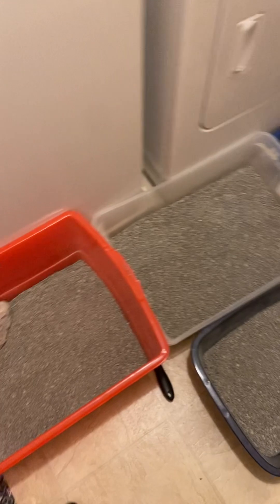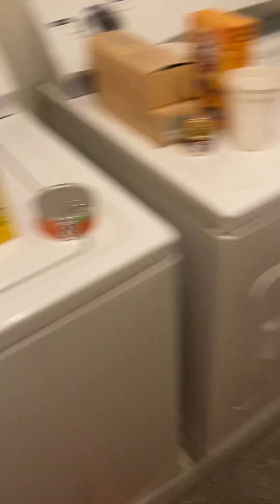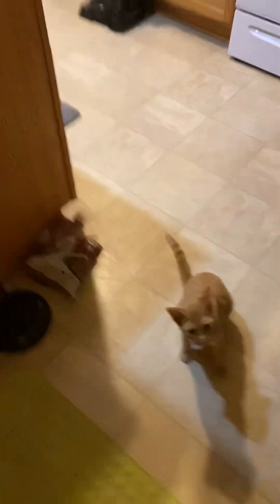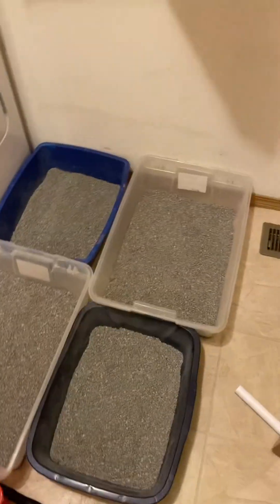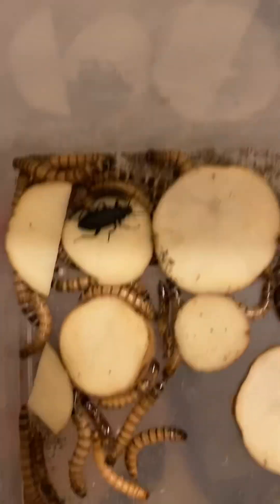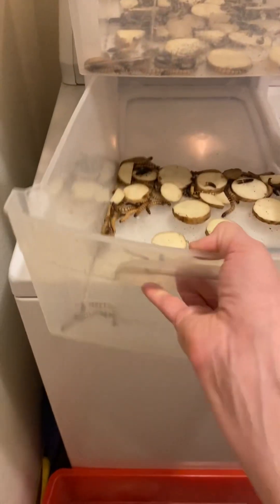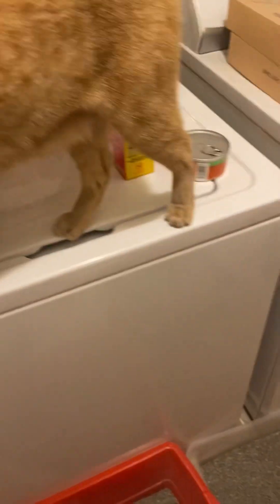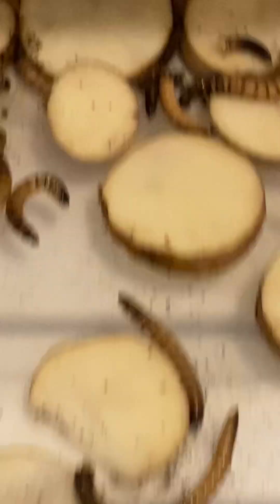PVC pipe for DOOR STOPS. My pet Beetle.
What pieces of shit Lowes and Home Depot sells.